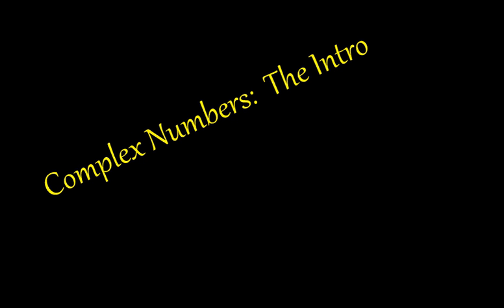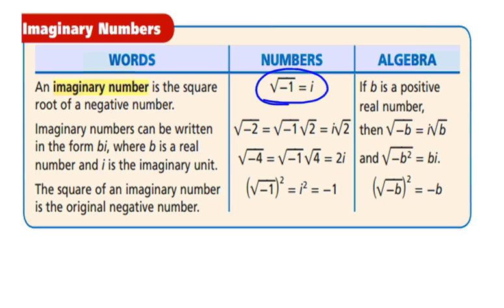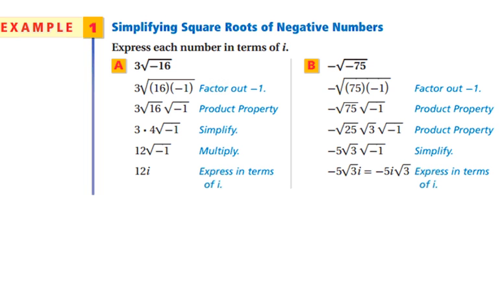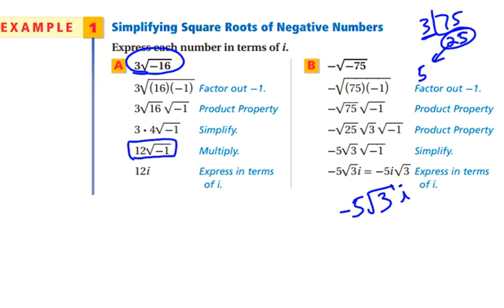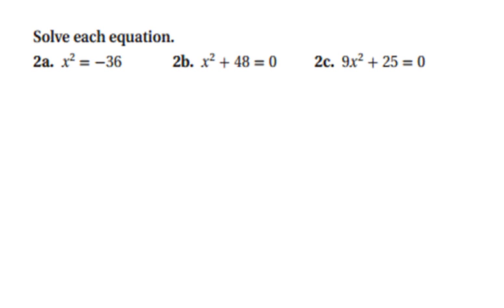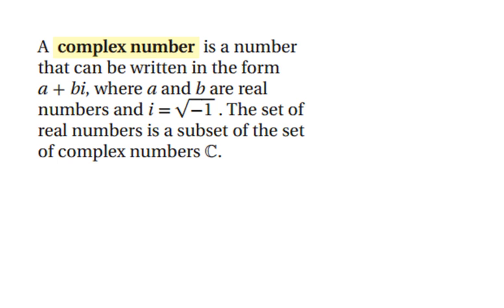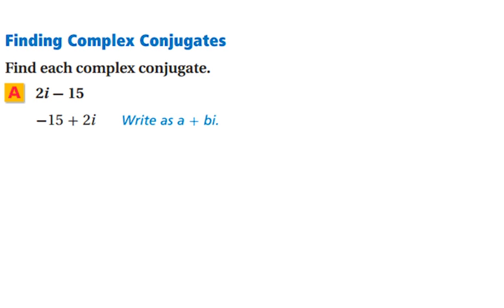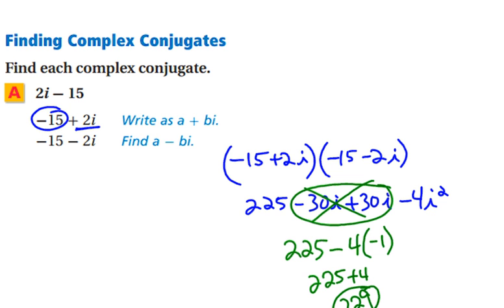Intro to Complex Numbers